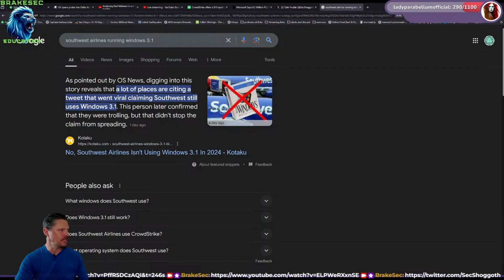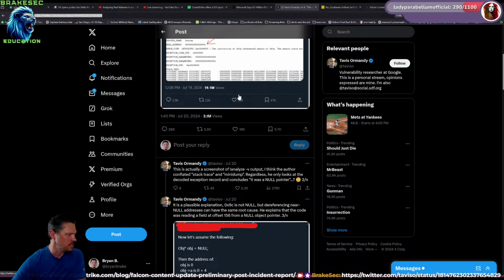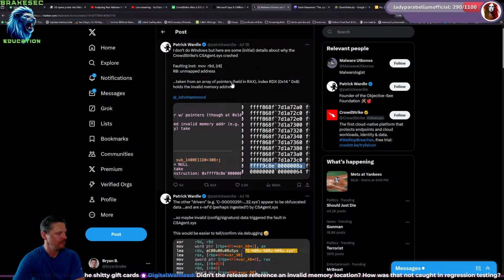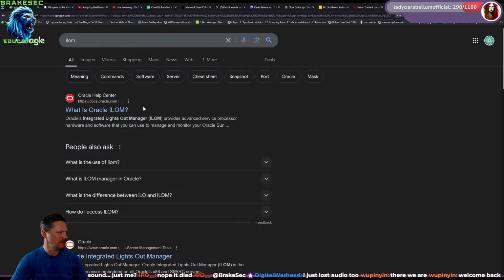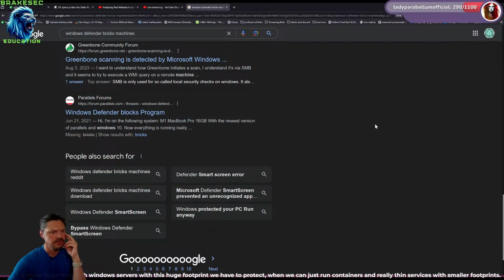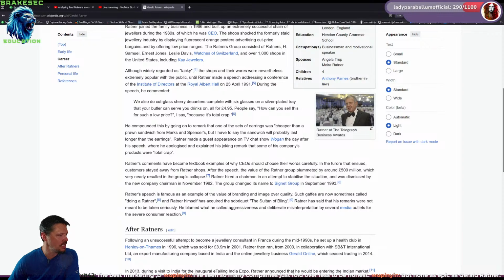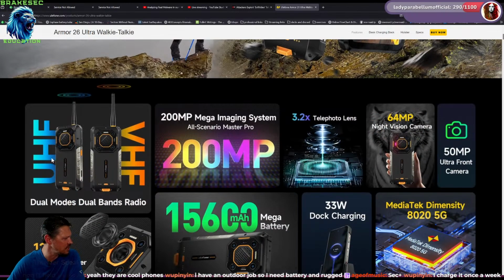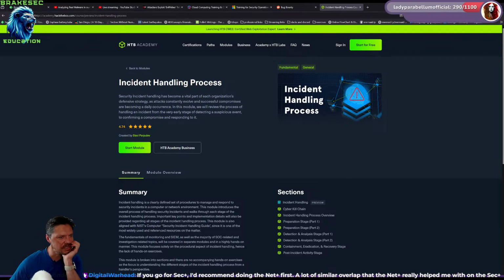10 dollar gift cards... how much are customers really worth?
why Crowdstrike, why?

"Flex" by Jeremy Blake
Courtesy of Youtube media library